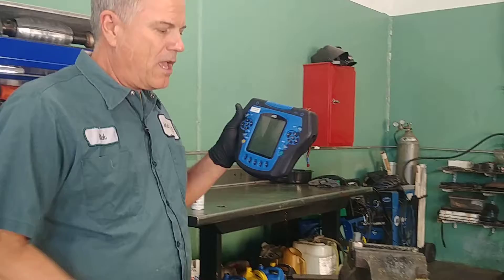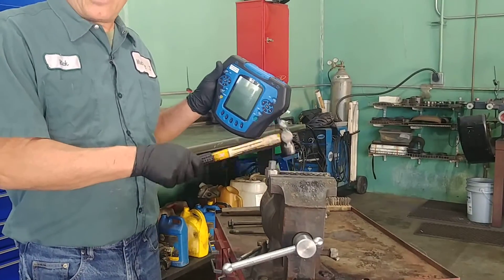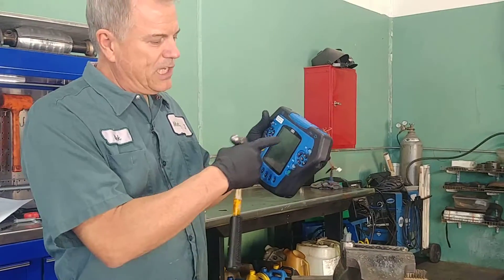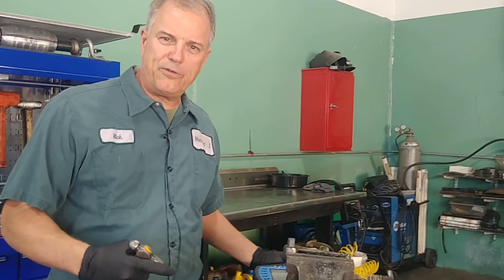What is a Knock Sensor in a Car?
One of the questions recently asked was “What is a knock sensor?” Welcome to Mercie J Auto Care, where compassion and craftsmanship come together. I’m Rick Smith, master certified technician.

Now a knock sensor or detonation sensor is used on many vehicles. Inside your engine is a lot of moving parts. One of those parts is the Pistons going up and down and if we happen to ignite the fuel a little too soon, that piston rocks back-and-forth and it makes a knocking sound or detonation or what we might also call as pinging.

A knock sensor is a piezo electric device. These are also used for events where you have like disco or a concert and you have the beat of the music playing with the lights. These sensors sense of vibration such as a piston rattling in the engine or knock and that’s when they generate electricity.

What we actually do to test them is we put them in a vice like this, hook up a scope to it and then we will create a knocking sound to see what kind of voltage it produces. That tells the computer that hey we have a pinging, detonation, knock whatever you want to call it and then it adjust things like timing appeal to compensate for that so we don’t do any engine damage.

I hope this is an informational for you until next time safe travels and blessings to you.